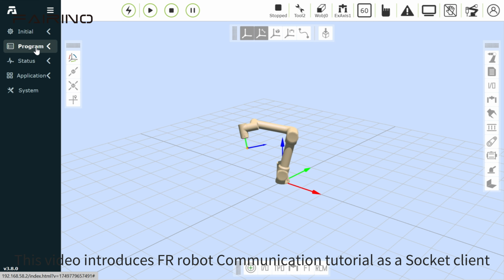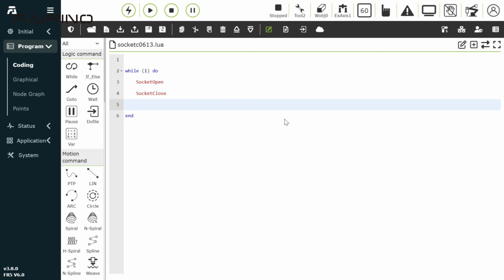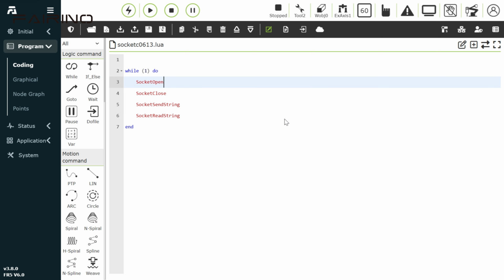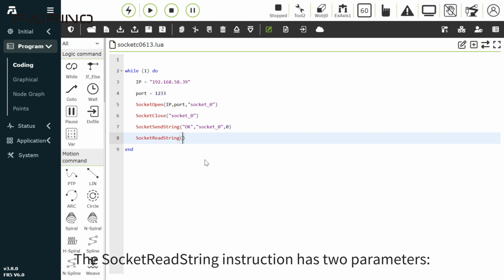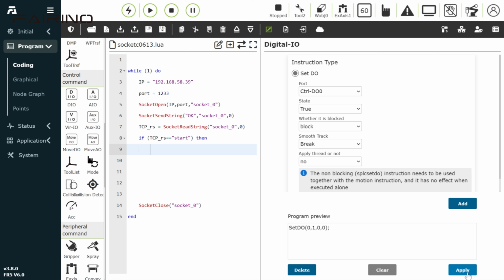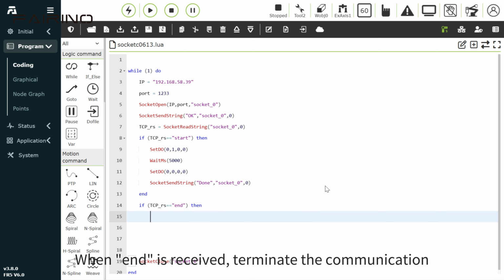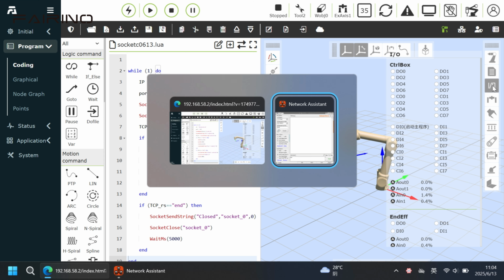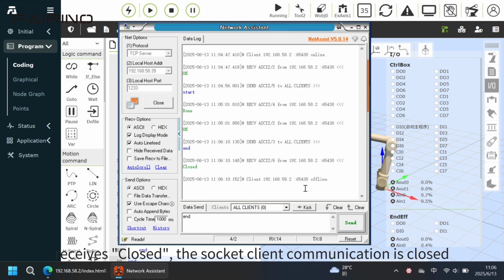FR robot Communication Tutorial as a Socket Client